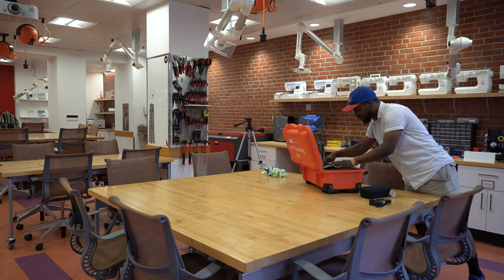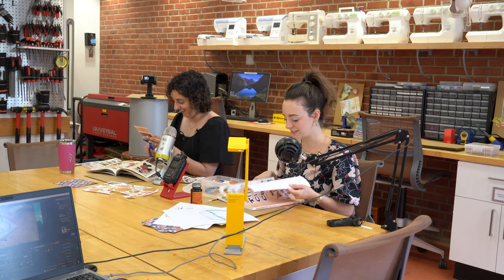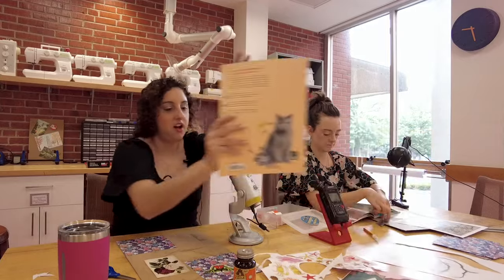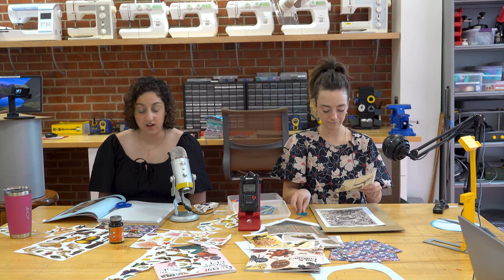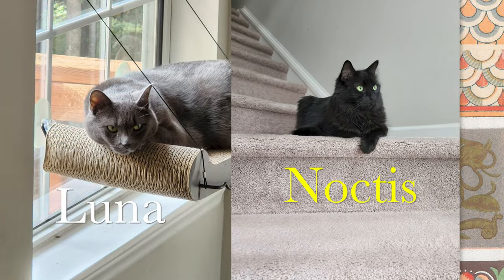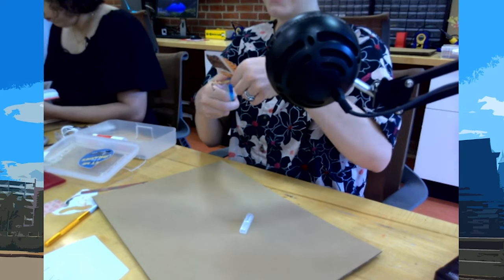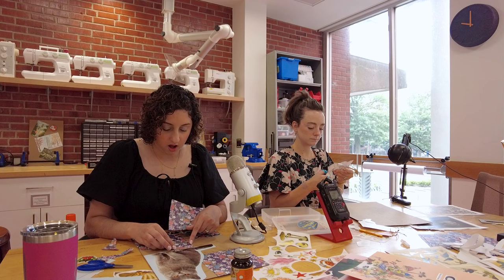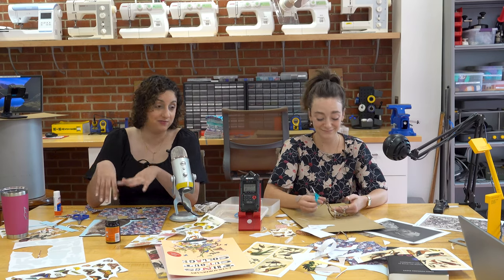One-Take Workshop: College & Collage - Collage Creation | NC State University Libraries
Watch and learn how to make and play with collage while talking about college. Hosted by Kelsey Dufresne & Lara Fountaine! Premiered on NC State University Libraries YouTube Channel: @NCSULibraries

0:00 Intro
0:58 Starting Your Collage
5:47 Supplies
9:45 Collage Tips
13:05 Hobbies
17:37 How Does Collaging Help You During Your Time In School?
24:42 CATS.
26:04 Overcoming a Creative Impasse
27:52 More Stress Activities (and more cats)
32:17 Collaging Tips
35:29 What are your Creative Inspirations?
38:23 Creative Blunder
41:08 Makerspace
43:47 Kelsey's Research!
46:13 How Does Being Creative Help You Deal with Stress During the Semester?
52:16 Creative Events
57:21 Back to Collaging
1:00:34 Lib Love
1:02:44 Spaces at the Lib
1:06:08 Wrapping Up
1:09:14 Final Collages